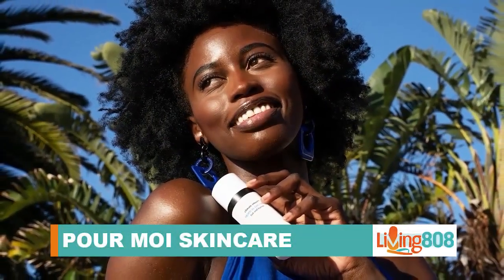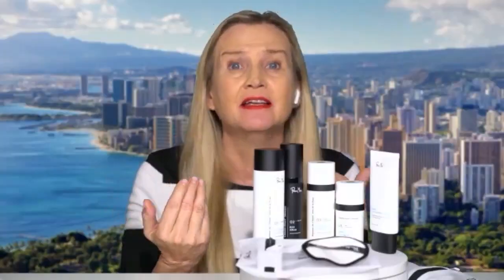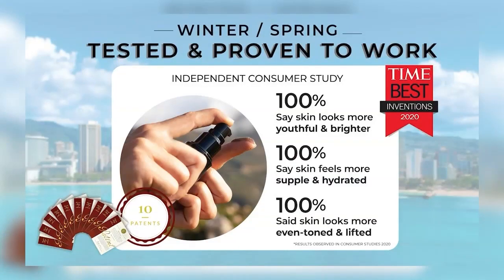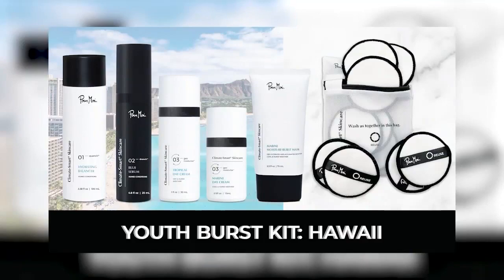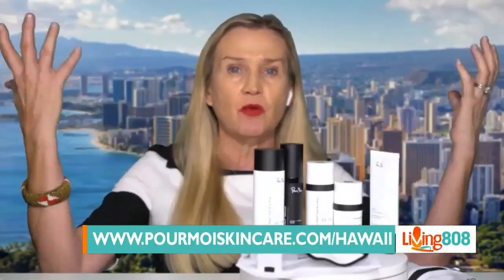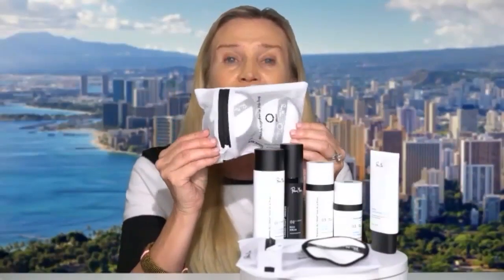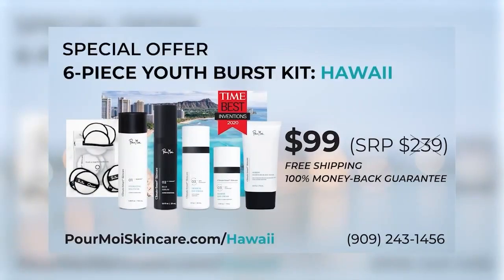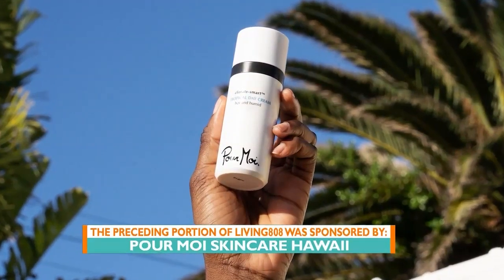Pour Moi Skincare